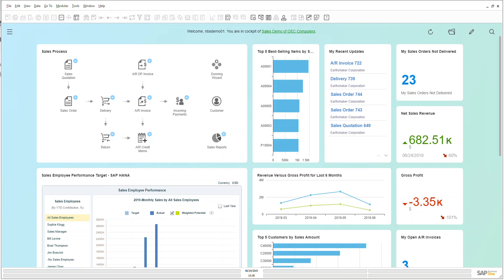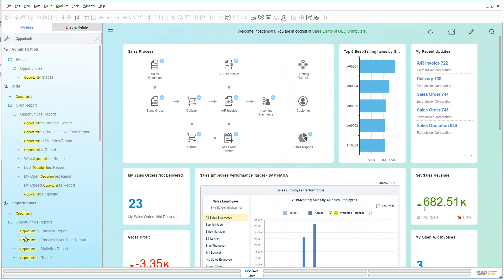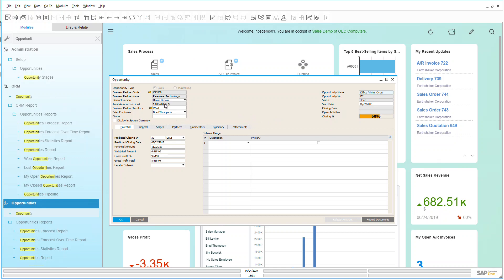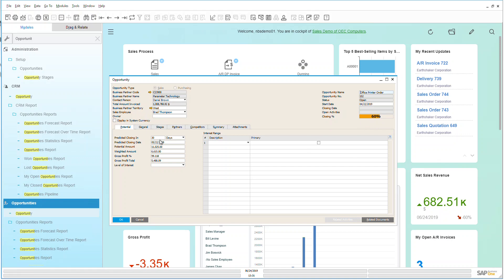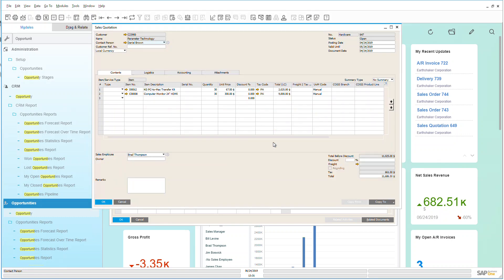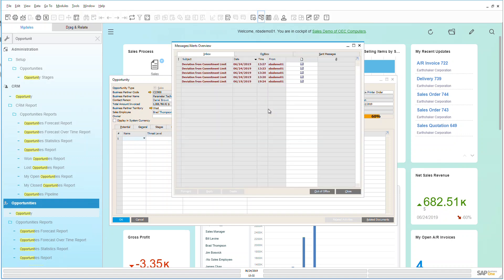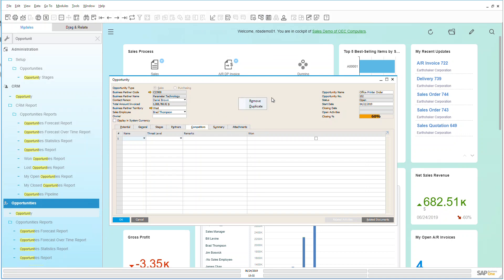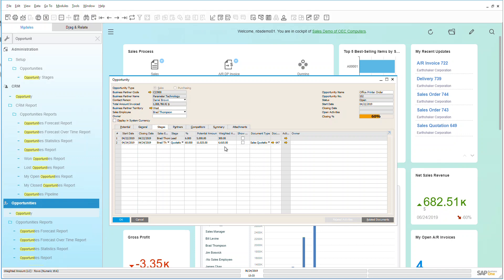Create a New Opportunity | Examples and How-To | SAP Business One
How to create a new opportunity in SAP Business One's CRM.